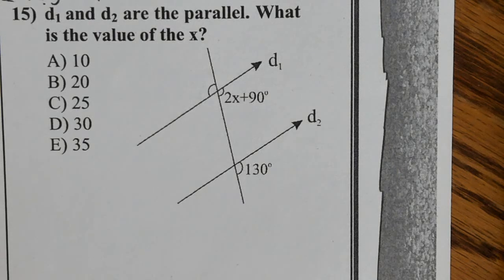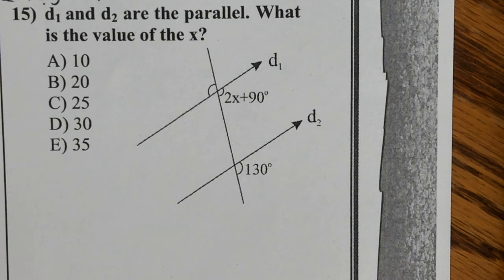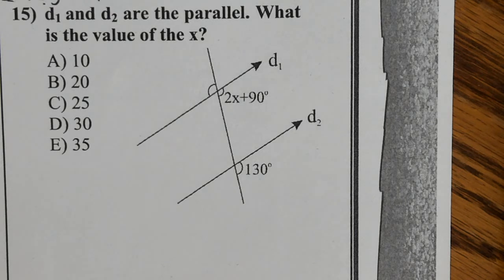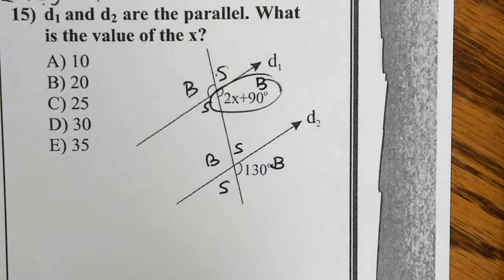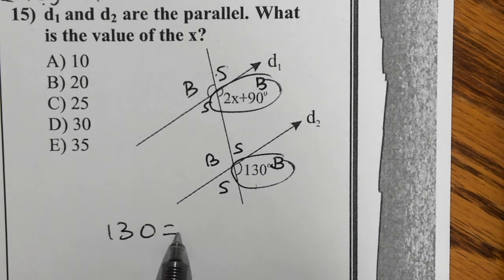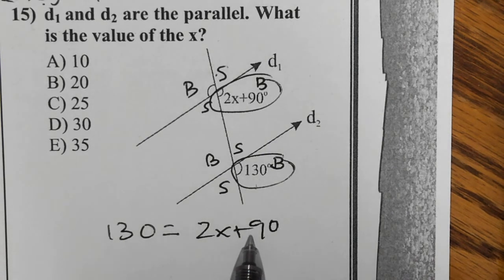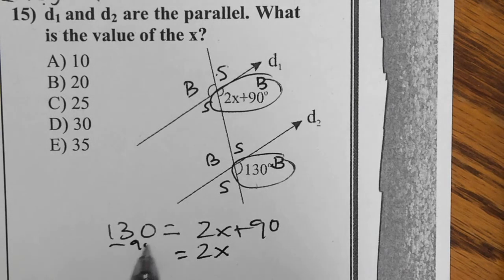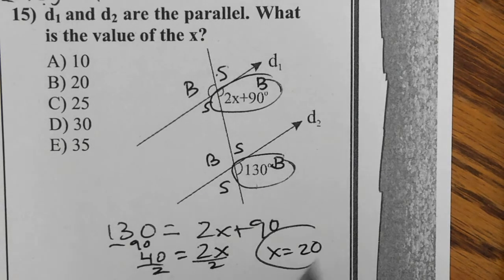ACT Geometry - Angles II - Question 15